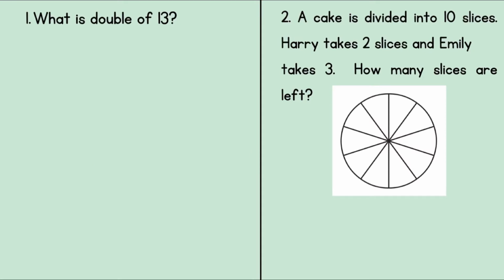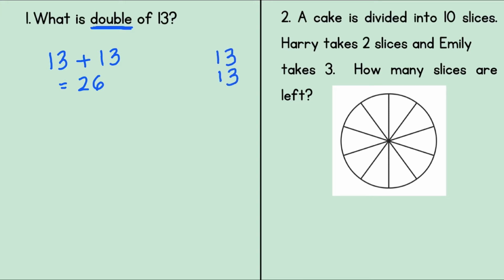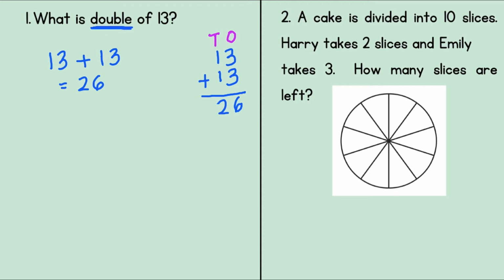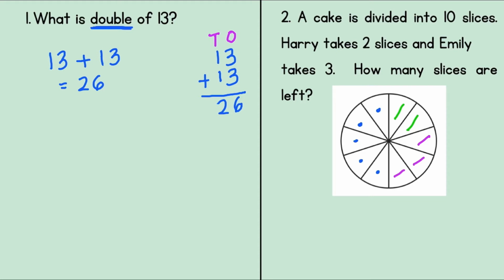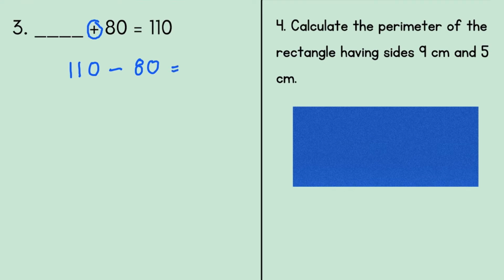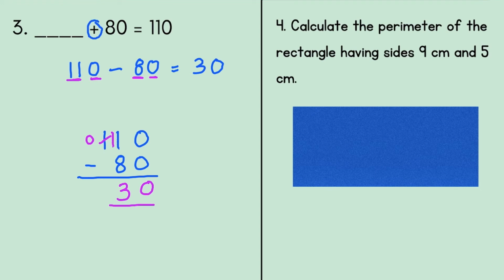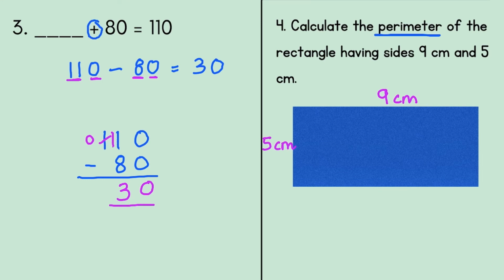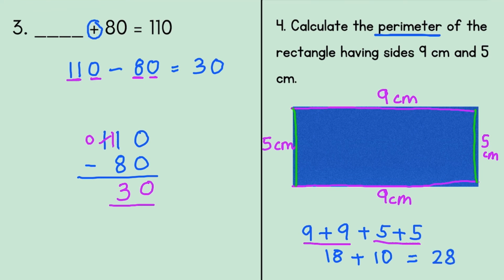Summer 2021 Math Revision | Step by Step | Math Worksheet for Kids | Grade 2 and 3 | Part 2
Summer is here! Lets do some Math Revision. I'll guide you with these step by step math worksheets for grade 2 and grade 3.
This math revision worksheet can be done by yourself or you can do it along with me.
Let's have fun and revise our math lessons by doing these math worksheets.
We'll also do some mental math and try to revise our mental math strategies.
These videos are helpful for math revision for grade 2 and grade 3 students.

We also learn English and Arabic!

I would love to see your practice work. Come say HI !